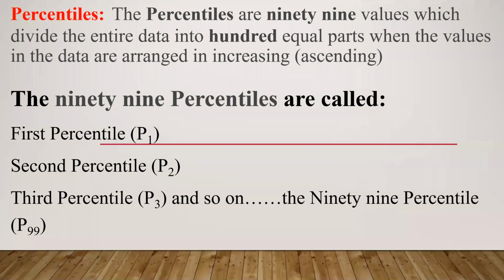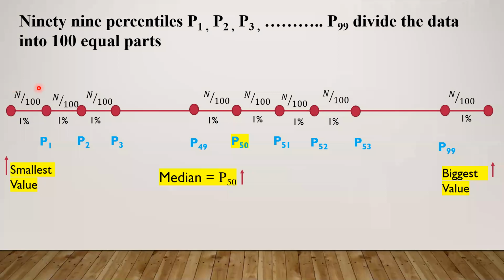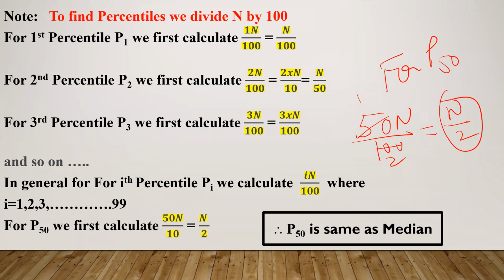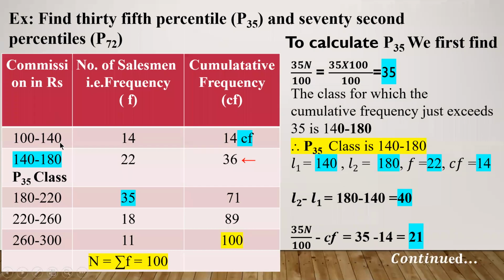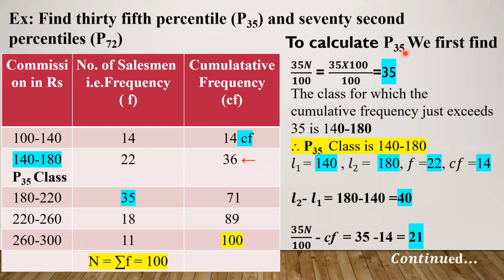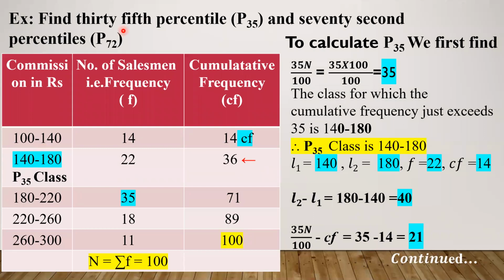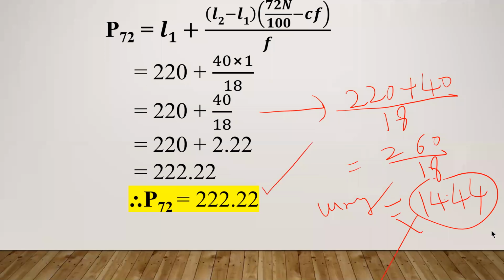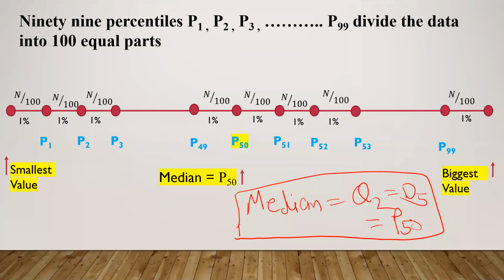FYCOM Statistics: Percentiles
FYBCOM Semester I Statistics Unit III Summarization Measures